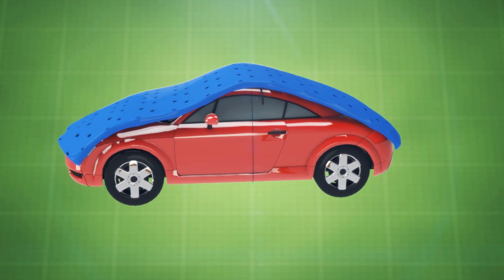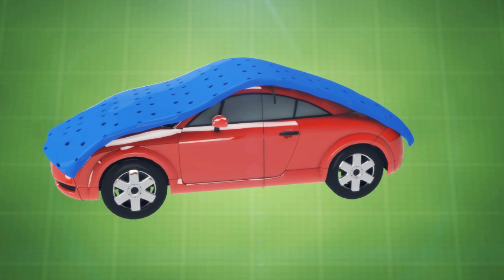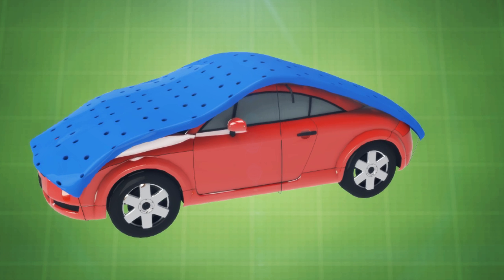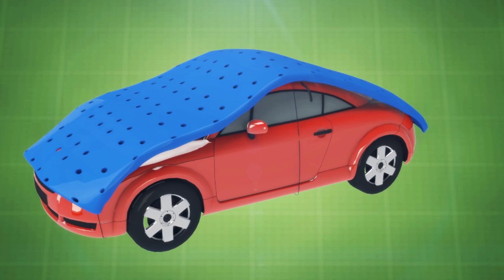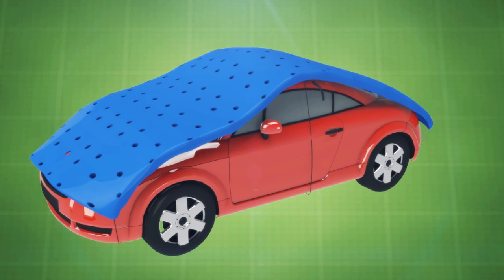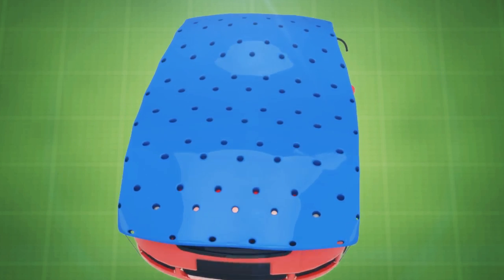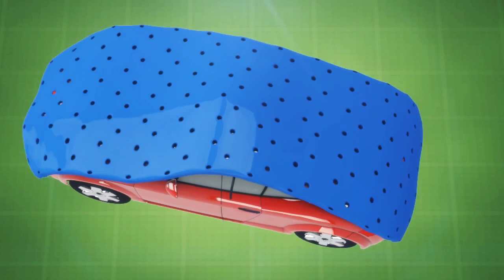Roberto Perez and Patricia P. Perez | Hail Cover for Vehicle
Introducing the Hail Cover for Vehicle - an apparatus that provides environmental protection for motor vehicles, especially against hail storms. Patent #9,156,339.